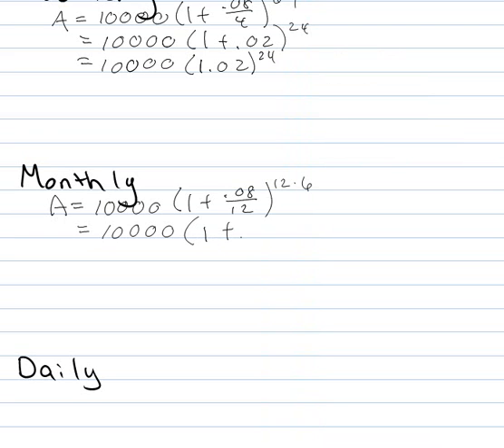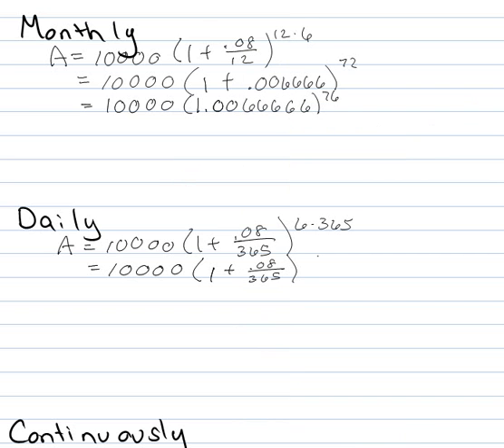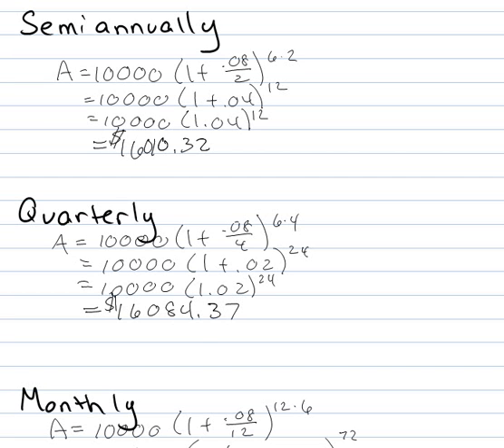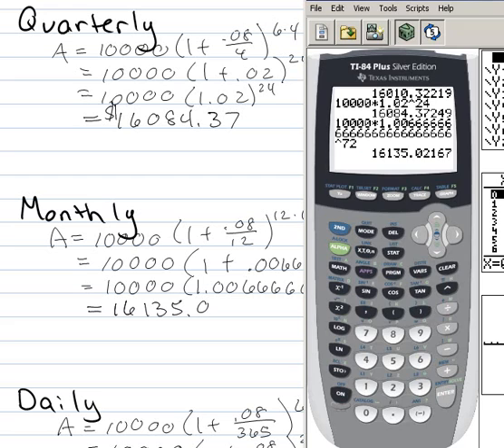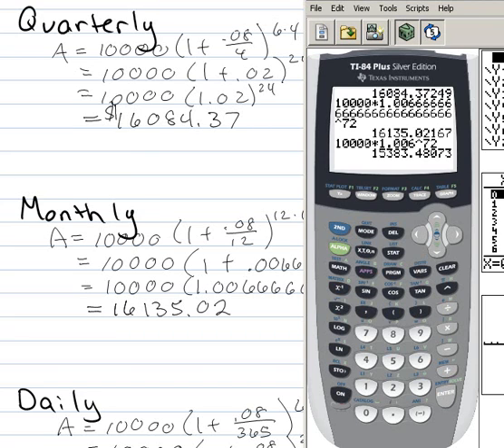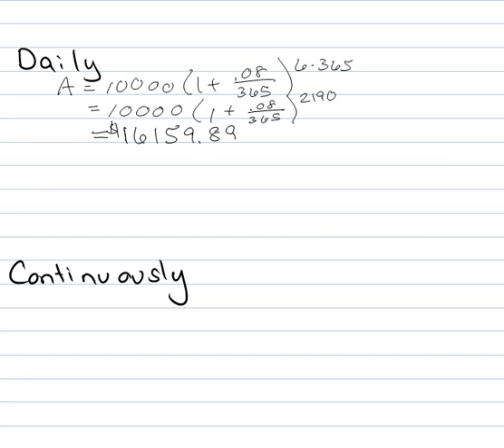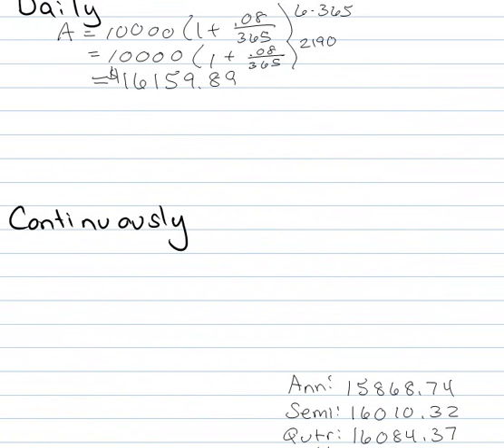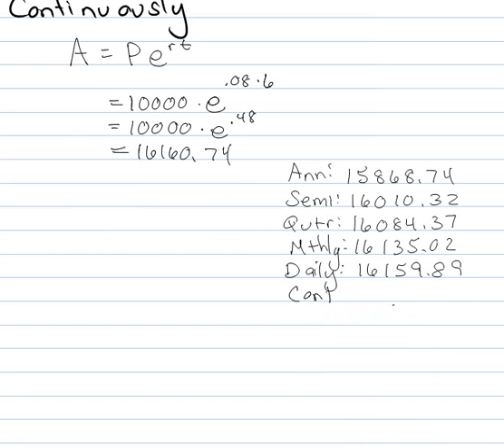Comparison of Compounding Interest